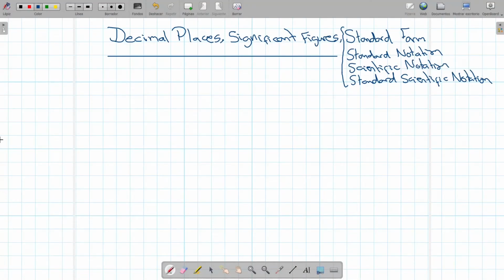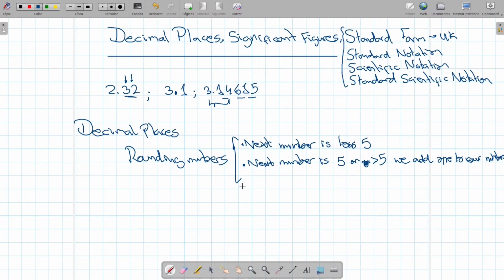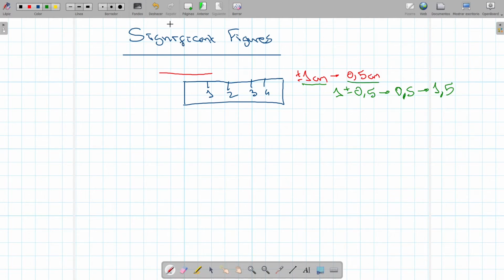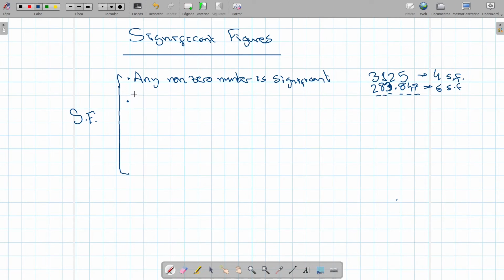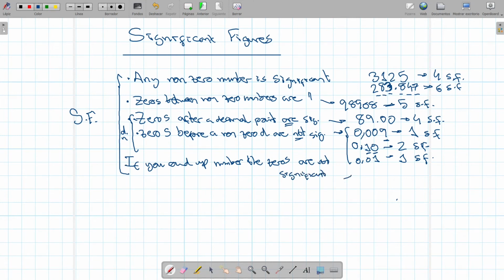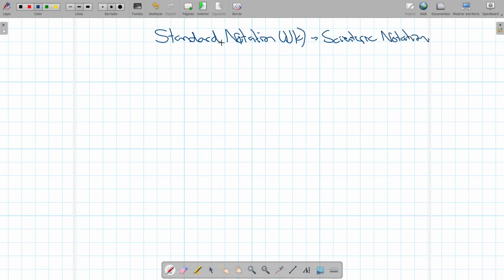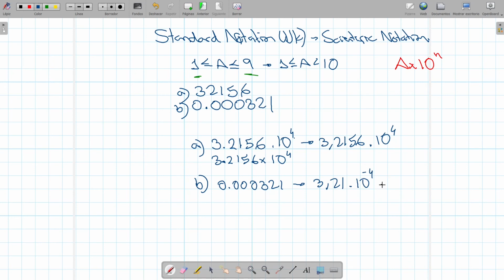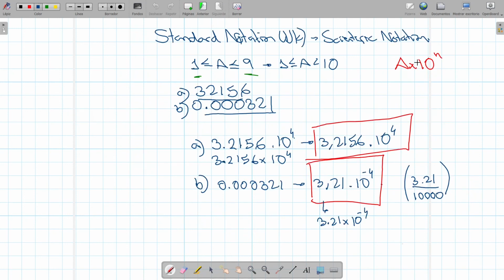MATHEMATICS,PHYSICS: Decimal Places, Significant figures and Standard Form (Scientific Notation).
Today we explain the terms Decimal Places, Significant Figures and Standard Form (also known as Scientific Notation).